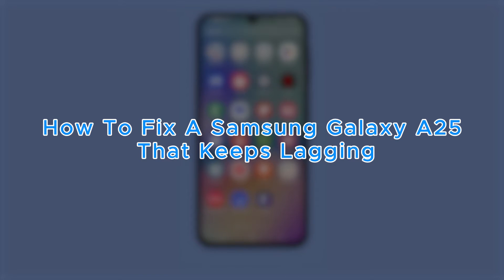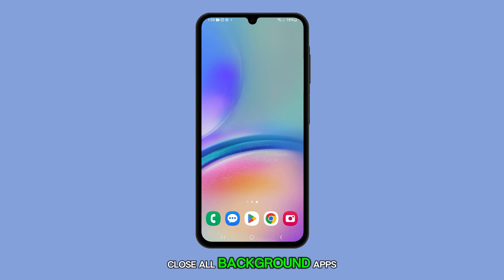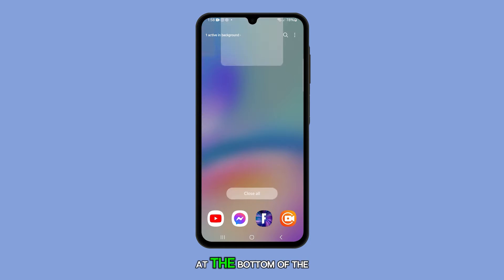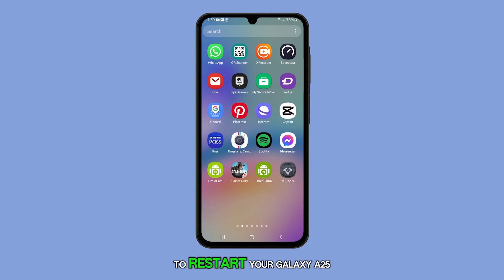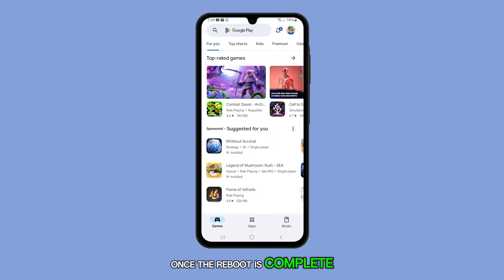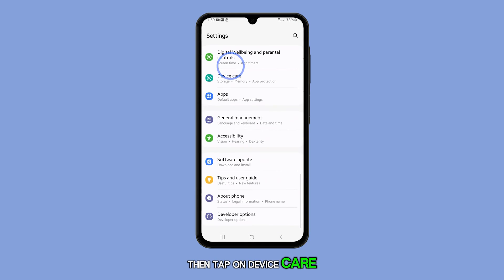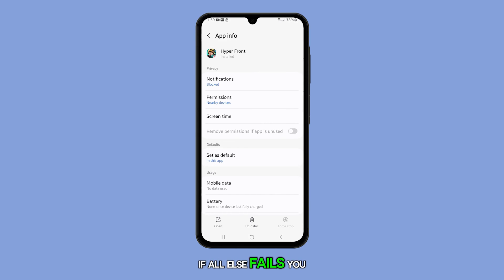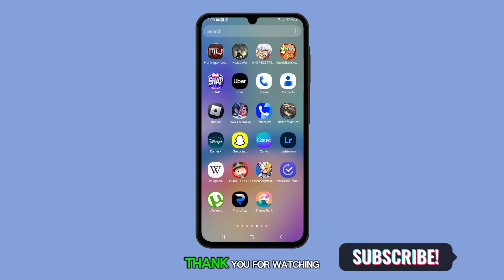How To Fix A Samsung Galaxy A25 That Keeps Lagging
In this video, you'll learn how to troubleshoot a slowing Samsung Galaxy A25. You’ll start by closing background apps and restarting your device to address minor glitches. Then, you'll check storage space, delete unnecessary files, and ensure your phone's firmware is up to date, with the option to perform a factory reset if the issue persists.